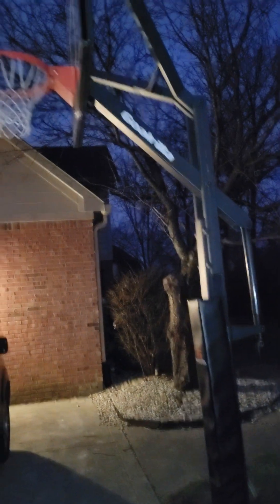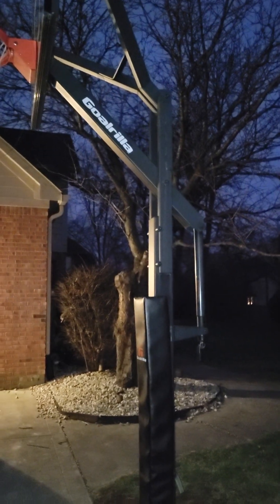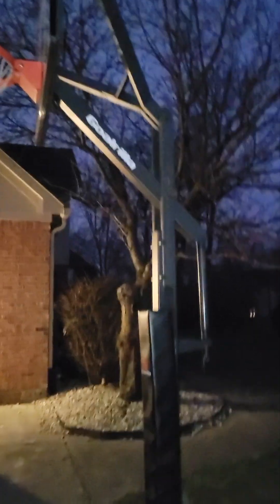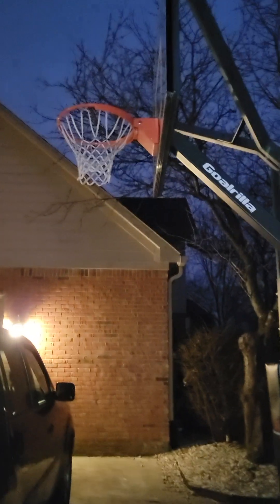talking to Reid and riding my bike